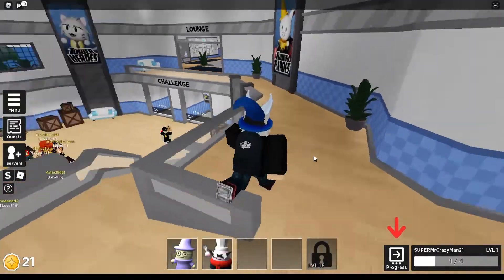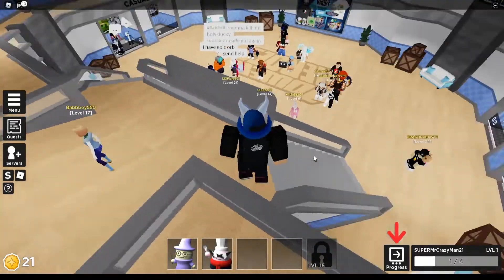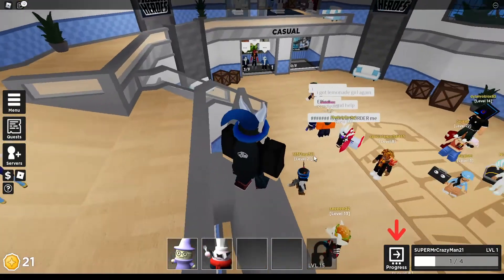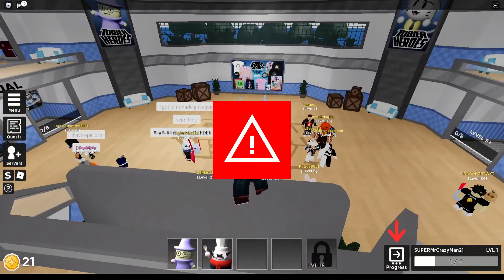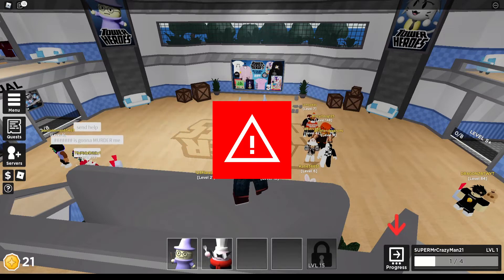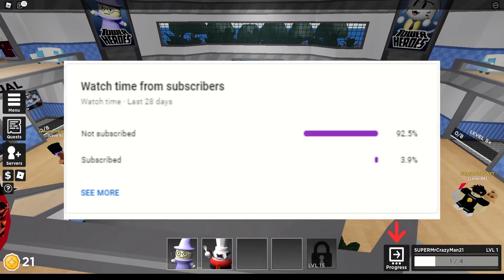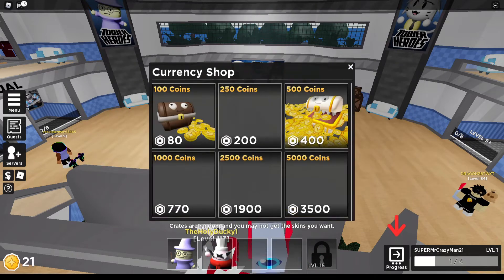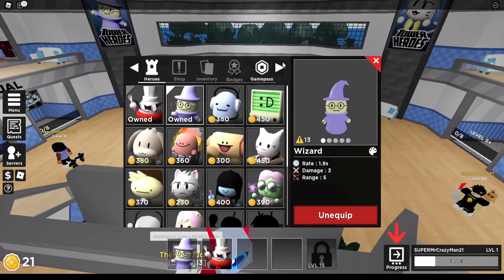NEW TOWER HEROES CODES FOR OCTOBER 2021 | Roblox Tower Heroes Codes NEW UPDATE (Roblox)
In this video I showed you ALL NEW WORKING CODES IN TOWER HEROES FOR OCTOBER 2021! These codes are working in Tower Heroes during NEW UPDATE.

Tower Heroes is a Tower Defense game with a variety of unique Heroes to add to your arsenal. Battle against various enemies across a variety of different maps, each with their own unique bosses! Fight against other players in PVP mode, or team together to take down Challenge mode and Casual mode. Plenty of skins, stickers, modifiers, and more to collect.